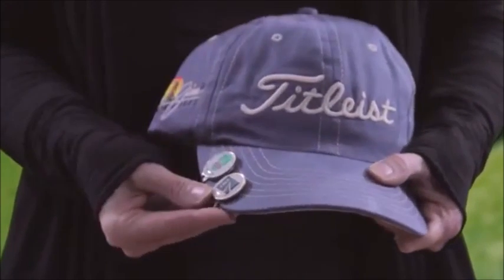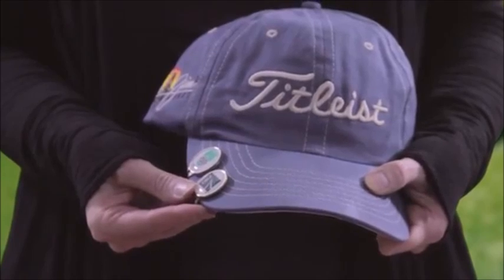Hat Clip Golf Ball Marker - Golf Outing Prizes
Hat Clips With Ball Marker. The Hat Clip with Magnetic Ball Marker attaches to a hat brim or pocket for easy access. Available in silver or brass with a full color epoxy dome logo on the ball marker. A great golf outing gift.